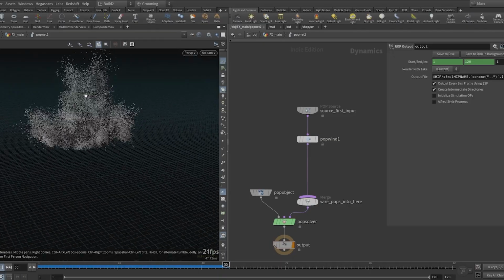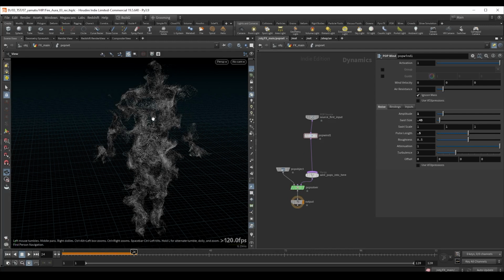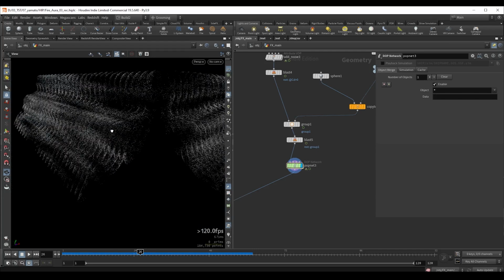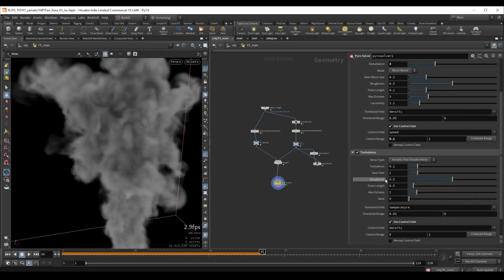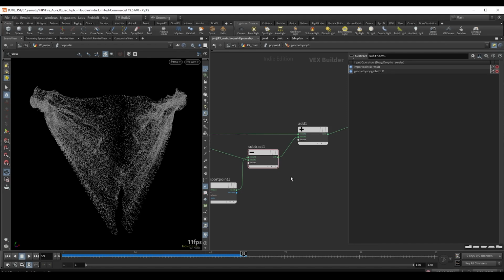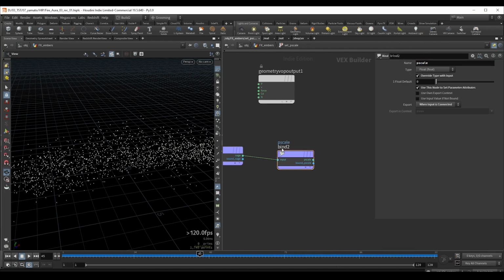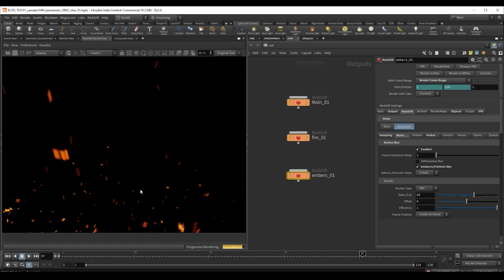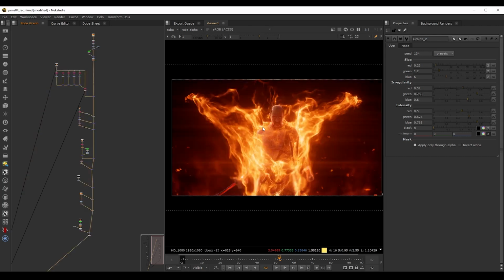Fire Aura VFX - Houdini & Nuke - Full Course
In this course we're going to learn all about controlling particle & smoke simulations.
We'll start off by splicing together multiple particle simulations that we can use as a pyro source.

We're going to source in all particles to create density and velocities inside a pyro simulation.
We're also going to create custom velocity fields and use divergence to art direct smoke.

Using the pyro sim we can advect the particles in the final simulation. Here we leverage the power of SDFs to further control the movement in a natural and organic way

I'm going to show you some quick and easy way to color the particles and get a cool magical look

I'll also show you a quick and easy setup to create embers, and also a fire wall that serves as a background layer

In the comp section we'll bring all our renders together.
We'll go over best practices and some of my favorite nodes and workflows that I use on a daily basis.

DOWNLOADS

This download contains the Houdini and Nuke project files. You can also grab the renders from the link provided in the zip archive!

► Chapters:

00:00:00 - 00:00:46 : Trailer
00:00:46 - 00:08:36 : Overview
00:08:36 - 00:16:58 : Demo - SDF Divergence
00:16:58 - 00:25:33 : First Sim - Simple Wind
00:25:33 - 00:35:49 : Second Sim - Particle Flow
00:35:49 - 00:40:58 : Third Sim - Head Source
00:40:58 - 00:48:43 : Final Sim - Goal Vector
00:48:43 - 00:55:52 : Final Sim - Pull Vector
00:55:52 - 01:02:34 : Refine Sim & Fuse
01:02:34 - 01:09:25 : Pyro Setup
01:09:25 - 01:16:27 : Pyro Refine
01:16:27 - 01:24:00 : Divergence with SDF
01:24:00 - 01:31:36 : Advect Particles
01:31:36 - 01:38:33 : Guide Particles
01:38:33 - 01:45:06 : Color & Final Touches
01:45:06 - 01:54:18 : Embers - POP Simulation
01:54:18 - 02:01:36 : Embers - Base Shape & Attributes
02:01:36 - 02:09:12 : Embers - Randomize Shape
02:09:12 - 02:12:29 : FireWall
02:12:29 - 02:22:03 : Materials & Render Settings
02:22:03 - 02:30:59 : Background & Character AOVs
02:30:59 - 02:38:03 : Adding Fire & Glow
02:38:03 - 02:44:35 : Embers & Post Process